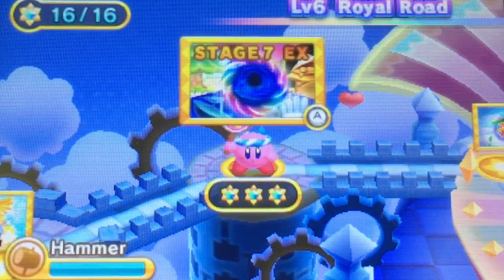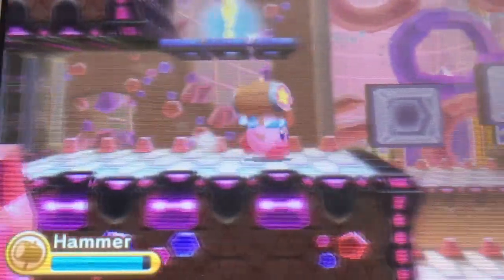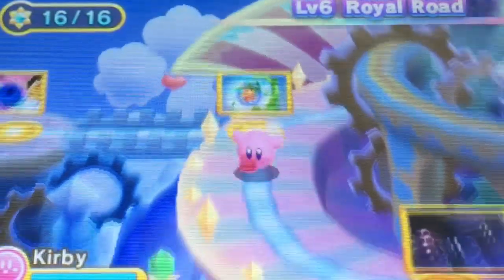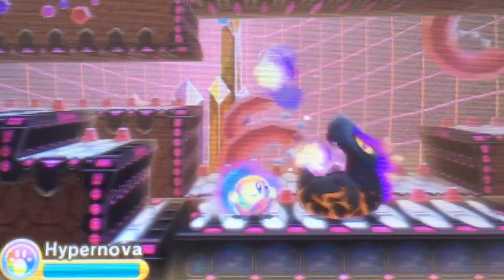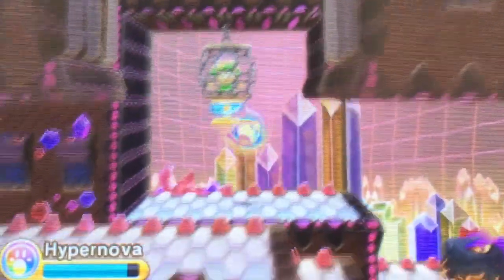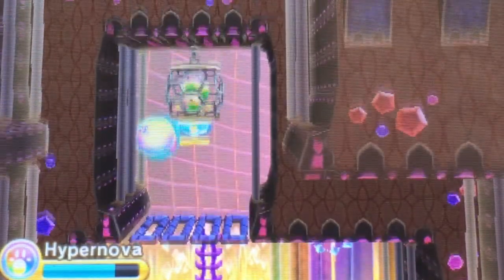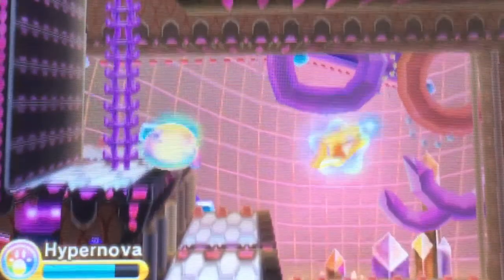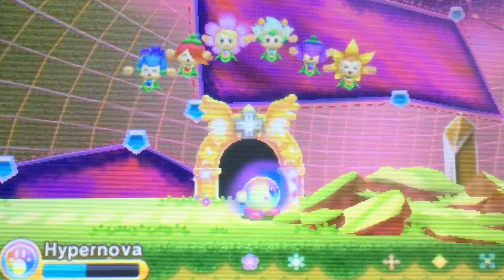Kirby Triple Deluxe Gameplay (S6-E9) Completing the final 2 missions!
This video's original release was back in June 24, but it was delayed because, one I accidentally deleted a clip, and two, I was out to Calgary Alberta Canada, and Montana USA. But any who, it's time for Kirby to complete the final 2 missions before his quest is over. Can he succeed, find out now! Here's the links to the other episodes.